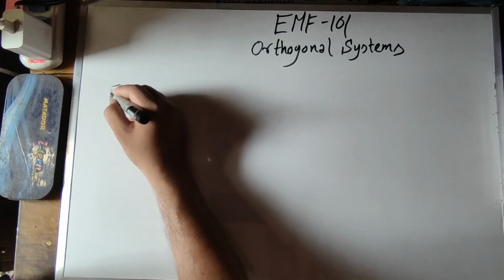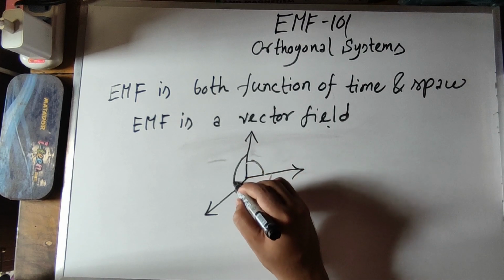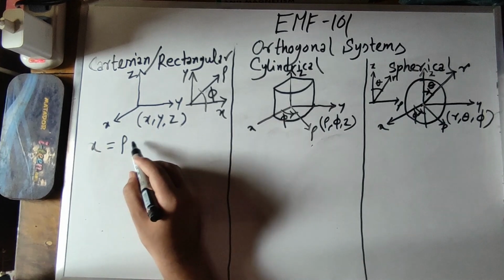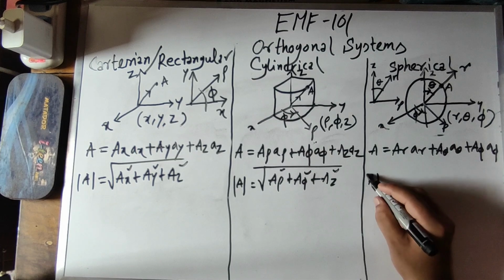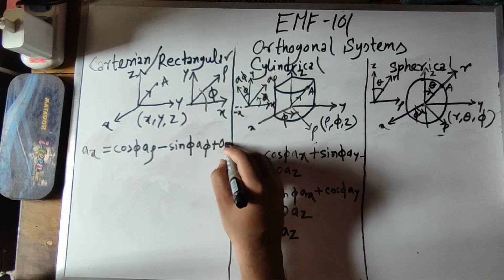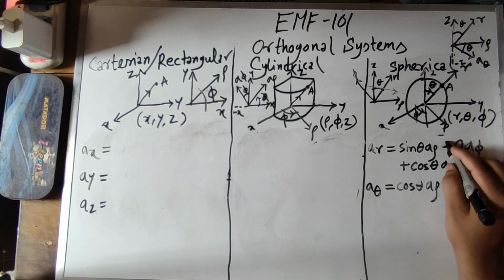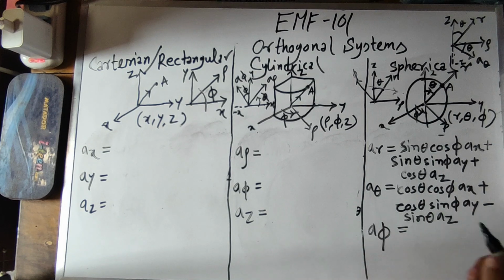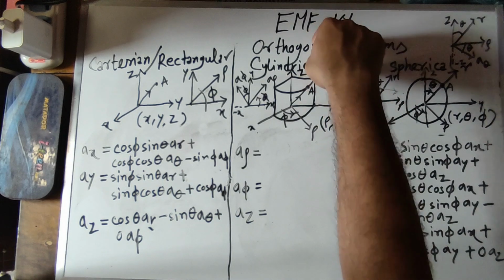EMF 101-orthogonal Coordinate Systems Intro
in this introductory video i talk about essentials of EMF, orthogonal systems & their relations. i try to discuss their formulas & transformetion.